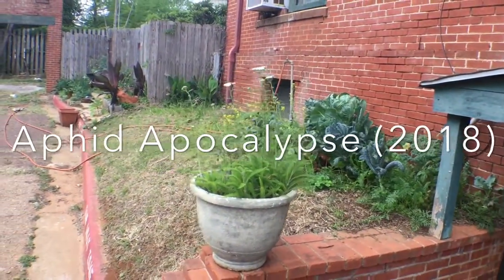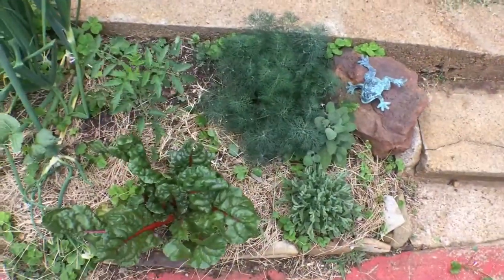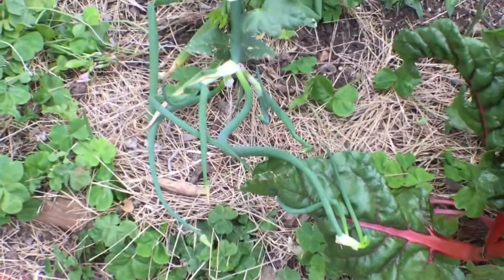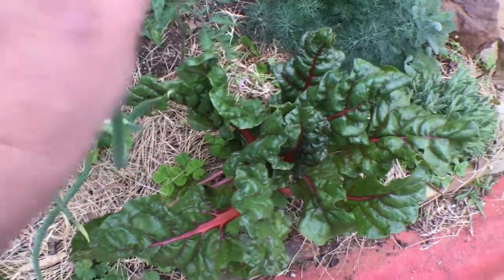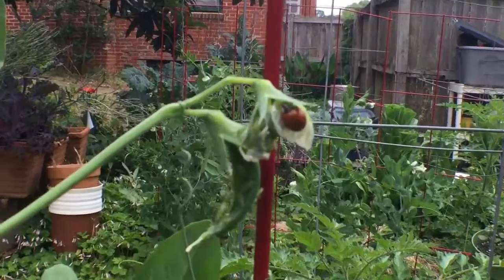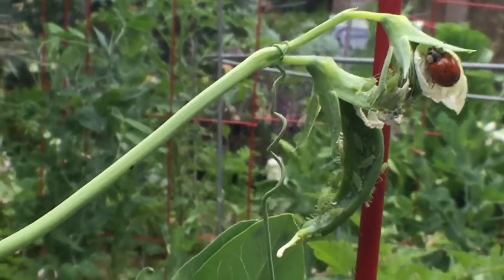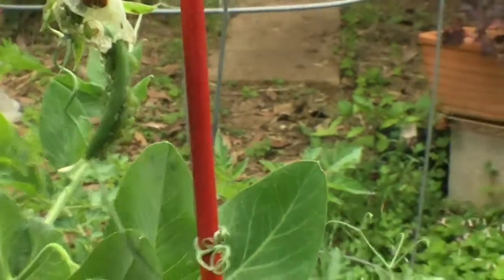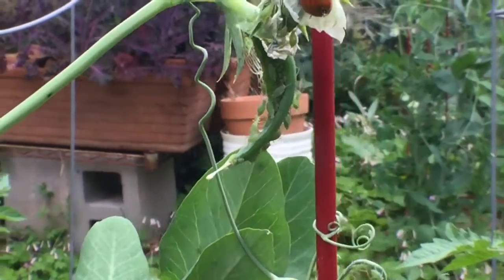Aphid Apocalypse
Ladybugs 🐞 🐞 come to the rescue.